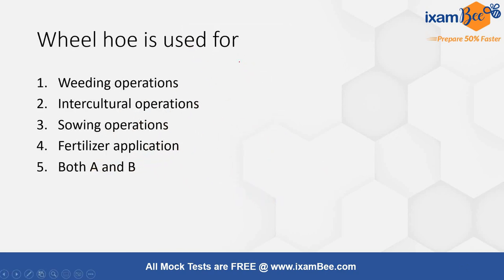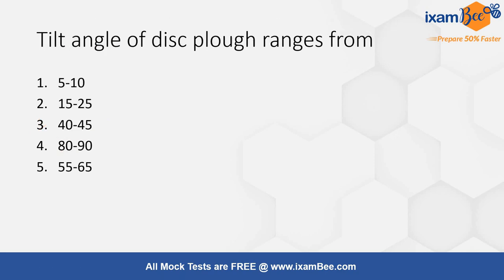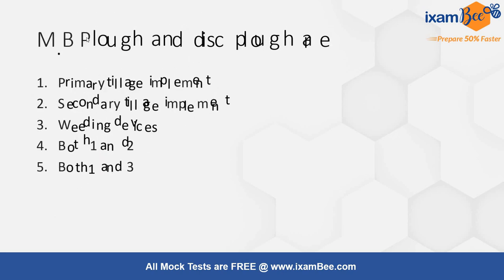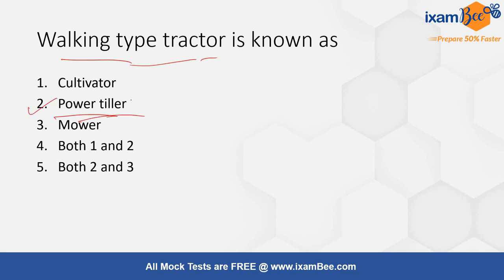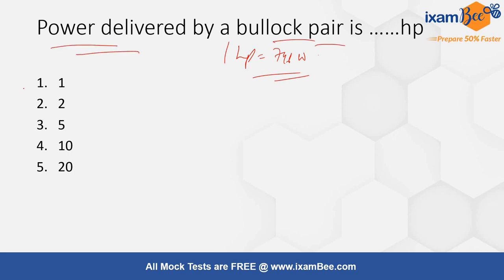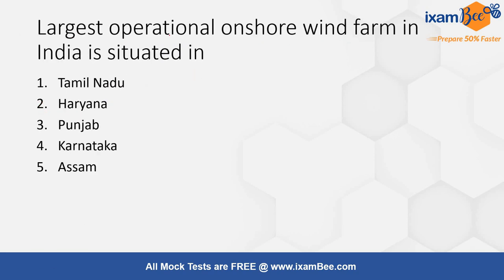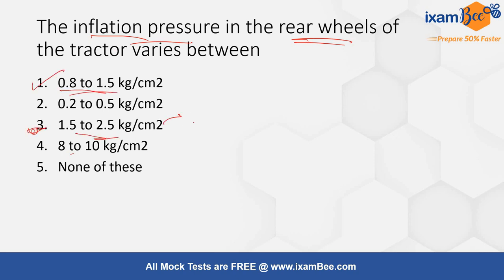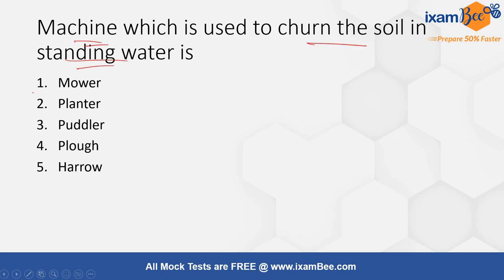NABARD 2022 | Agri Engineering Top 15 Questions | Agriculture | By Ankita Dubey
In this video, Ankita Mam has discussed Agri Engineering Top 15 Questions for NABARD 2022 exam.  She has also discussed what should your best strategy be now. Watch this video till the end and get ready for NABARD Grade A 2022 exam.

👉PREPARE 50% FASTER for NABARD GRADE A 2022 exam with ixamBee

Start Preparing today, visit our course